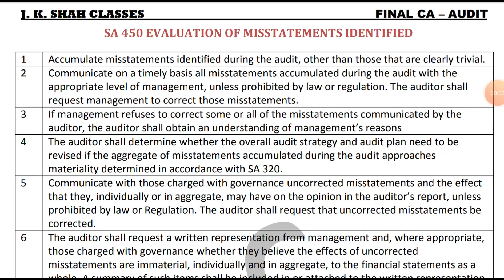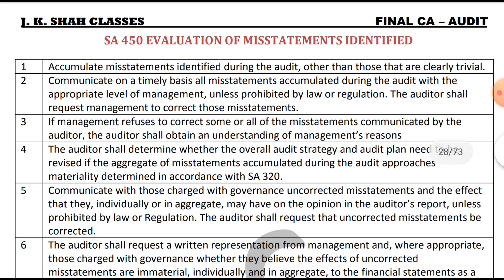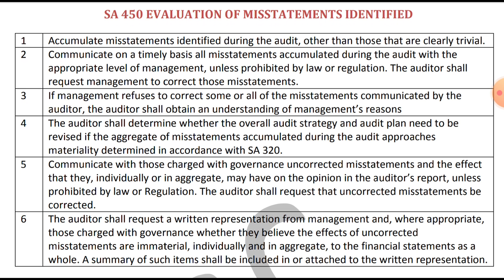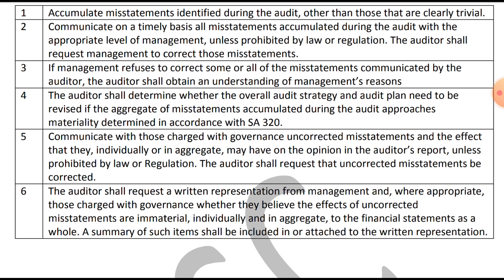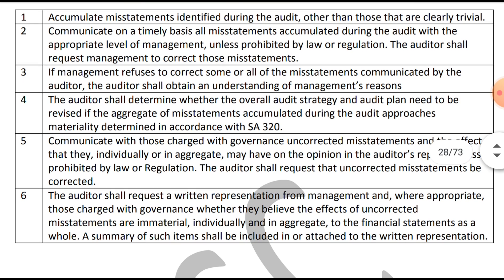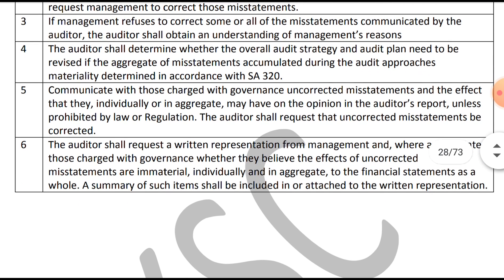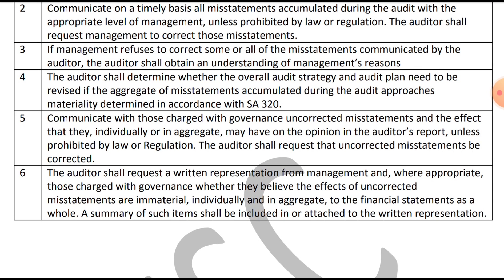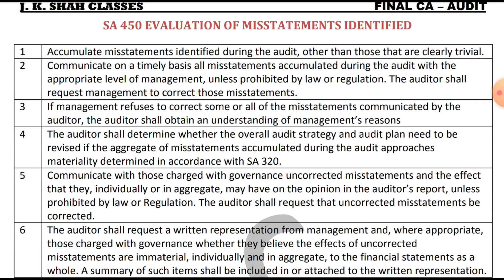🔴 SA 450 - Evaluation of Misstatements Identified | Standards of Audit Revision | Hatim Rampurawala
🔴 SA 450 - Evaluation of Misstatements Identified | Standards of Audit Revision | Audit by Hatim Rampurawala